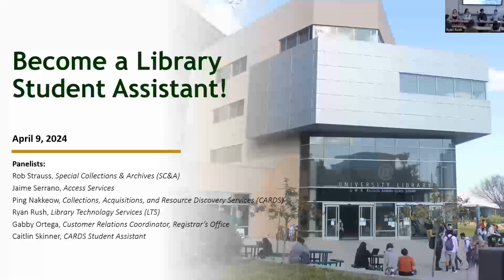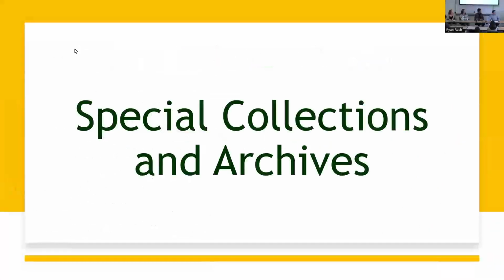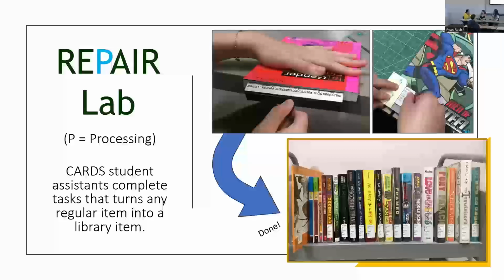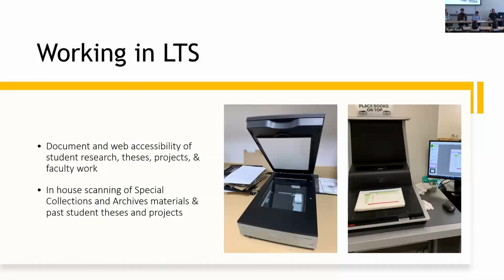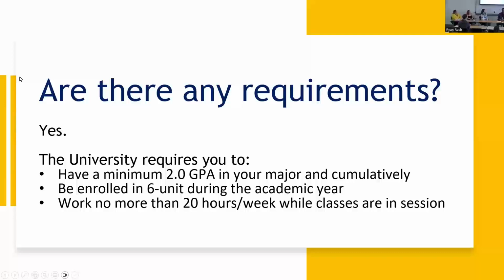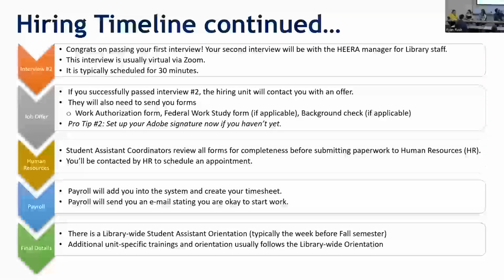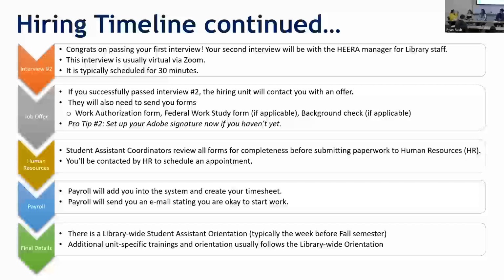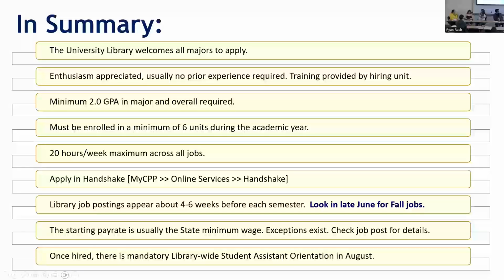Want to Learn About Becoming a Library Student Assistant?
As part of our National Library Week events, the University Library will answer this question: What’s it like to work as a library student assistant? Hear from a panel of library staff and current and former students who have worked in the library about how student assistants help with library operations, the hiring process for library student assistants, and the potential professional benefits of working in the library. You will also have an opportunity to ask questions! The event is being held in conjunction with National Library Workers Day, which the American Library Association's Allied Professional Association established in 2003 to recognize the work of library employees.

For an updated lineup of CPP University Library's National Library Week Events